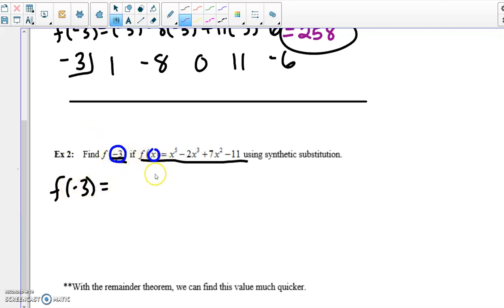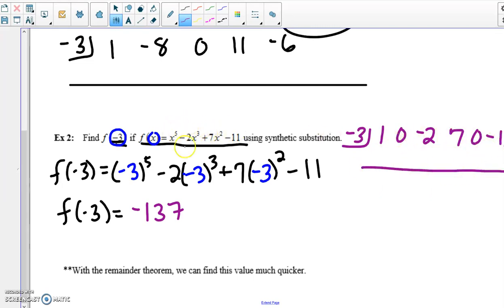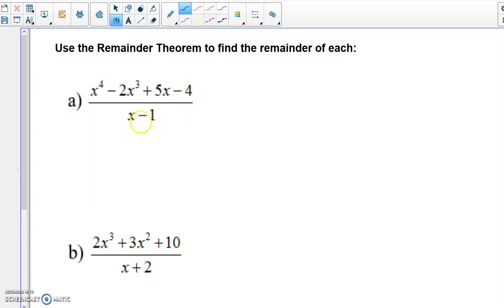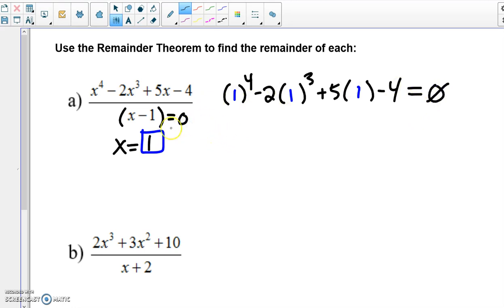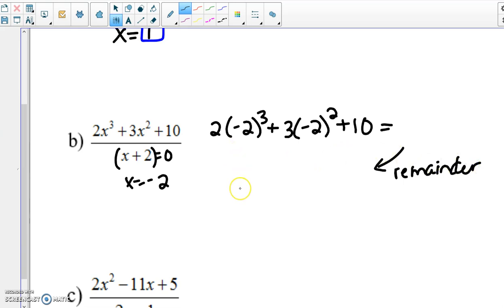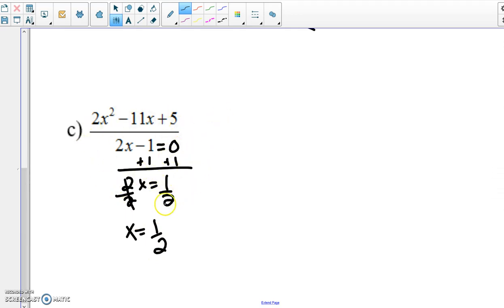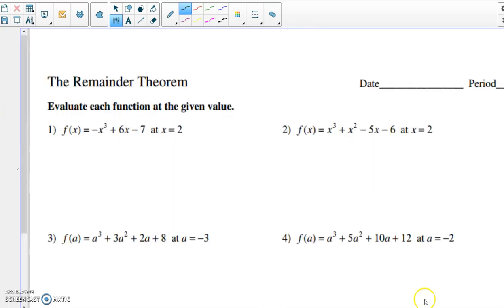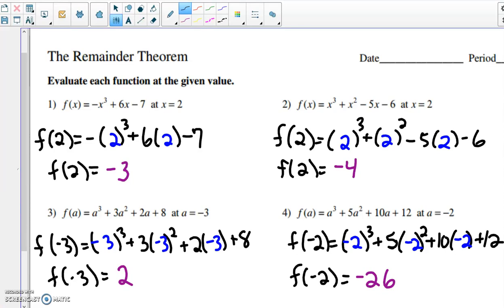Remainder Theorem part 2